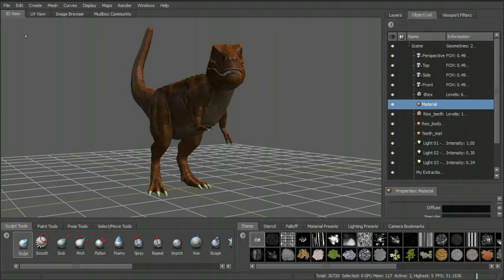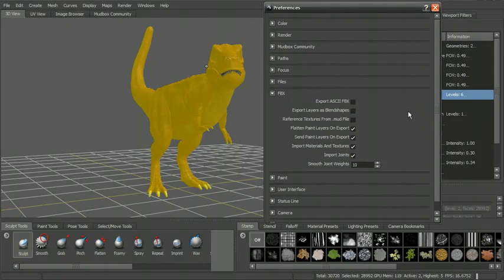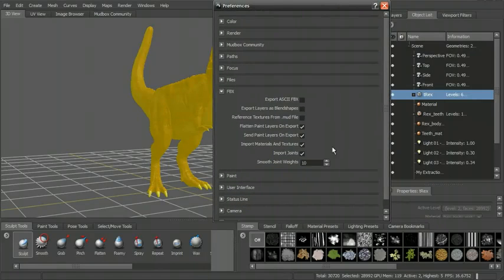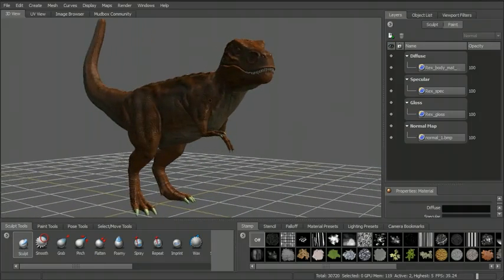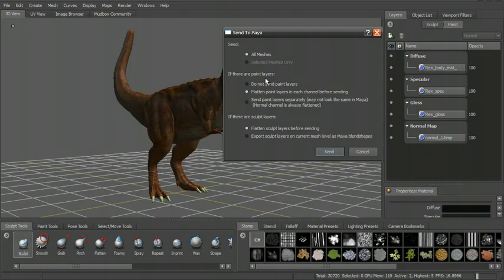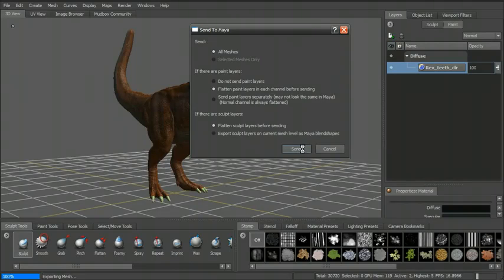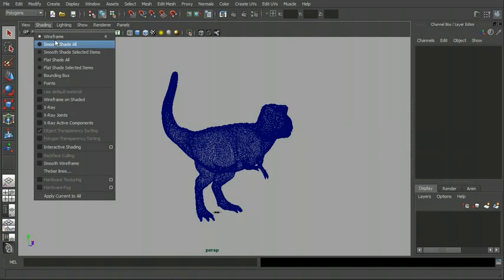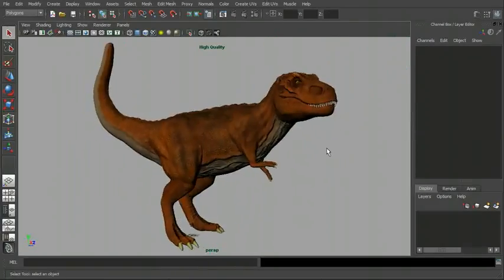Working with Mudbox and AutodeskR MayaR Tutorial.flv